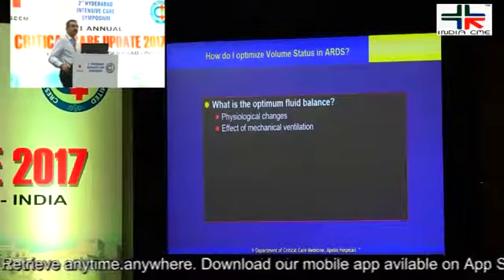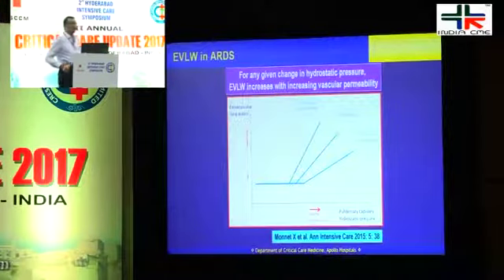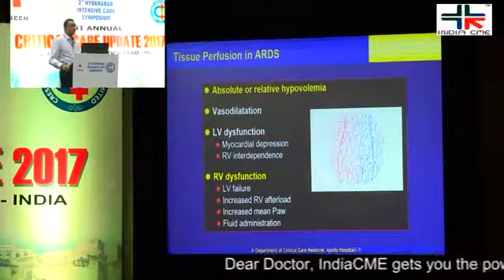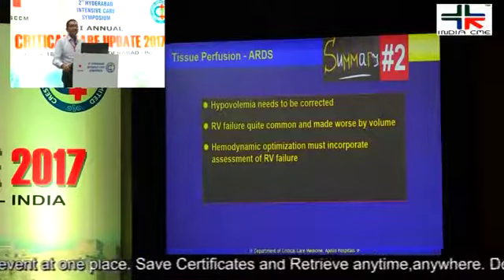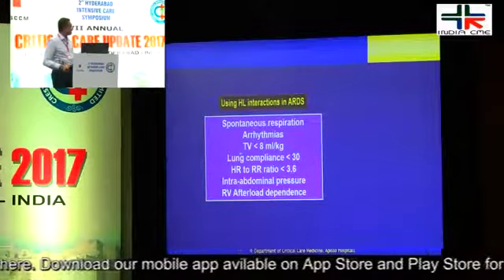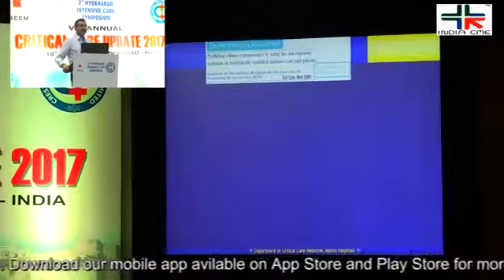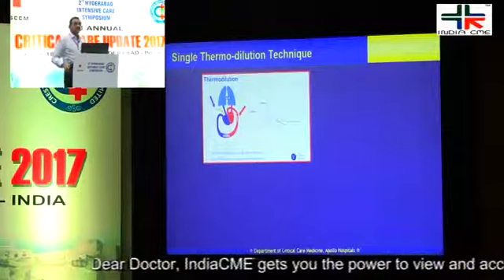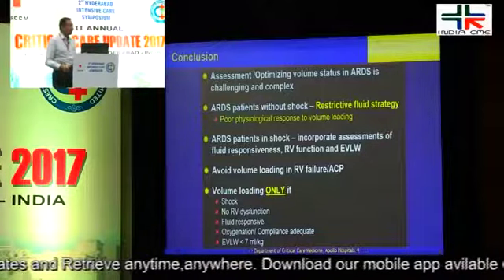Dr. Ramesh Venkatraman at 2nd Hyderabad Intensive Care Symposium 2017